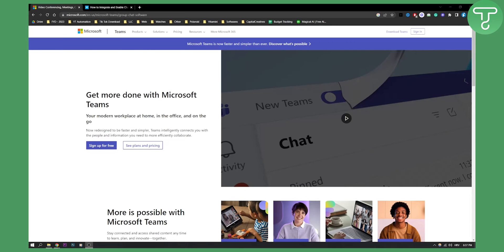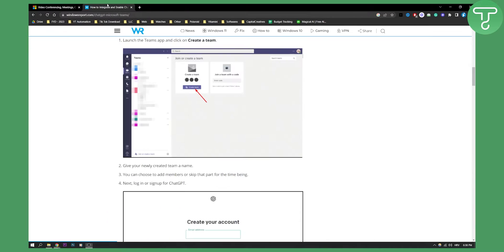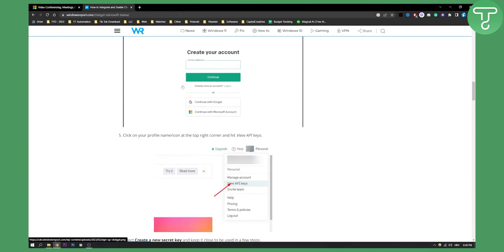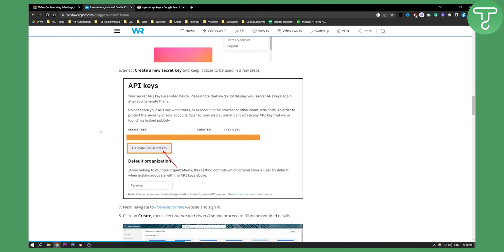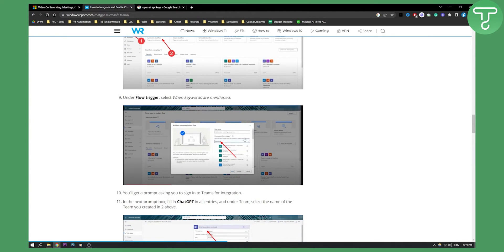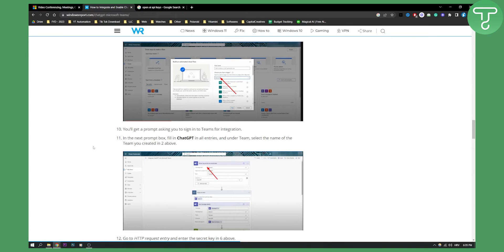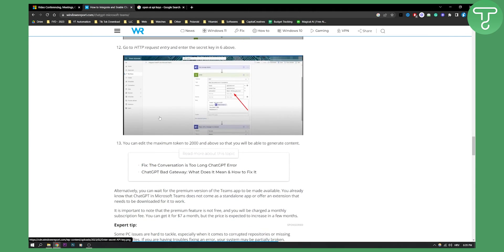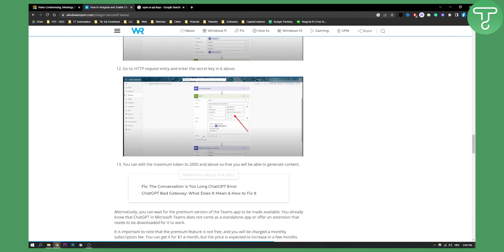How to Add ChatGPT to Microsoft Teams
In this video, I will show you how to add chatgpt to microsoft teams